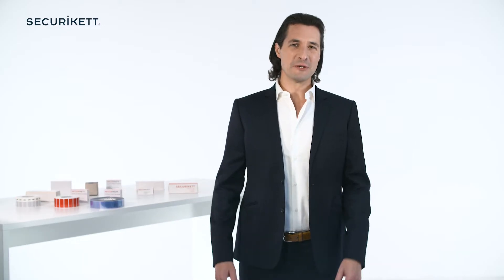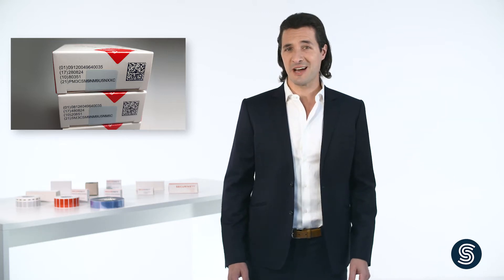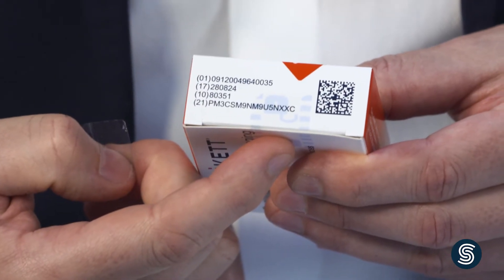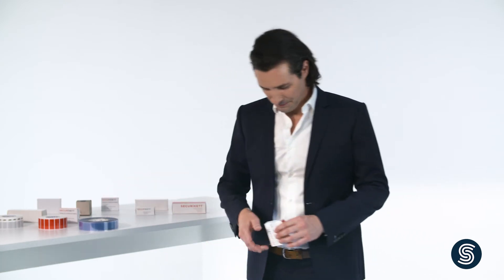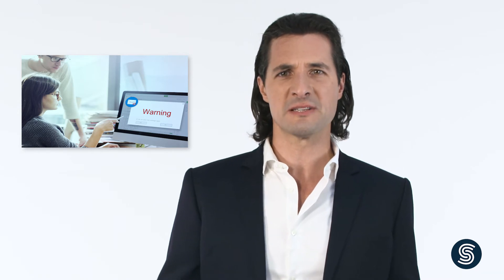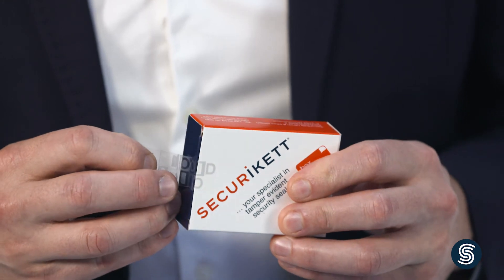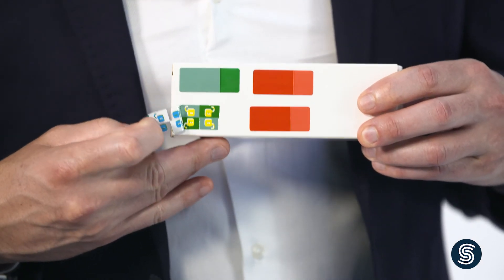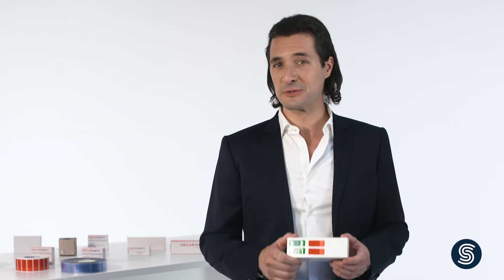How customized Security VOID Labels can secure your business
The power of Securikett's security void labels. Securikett is the global void technology leader.